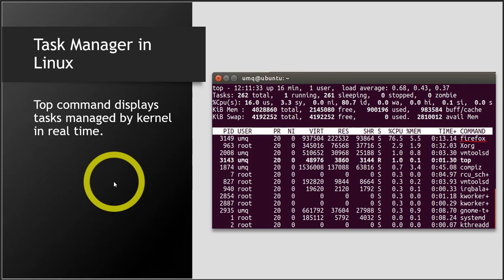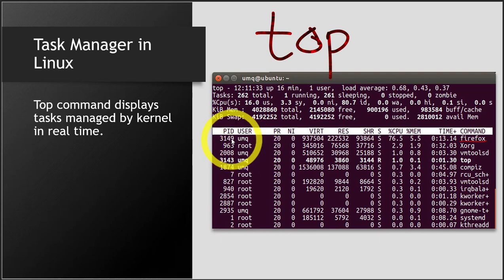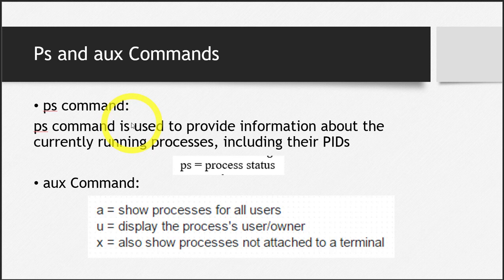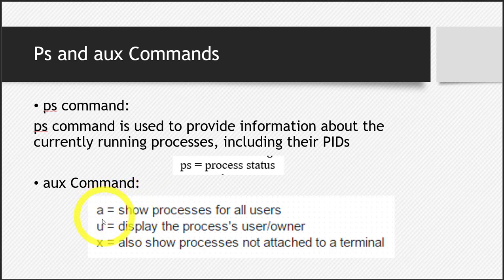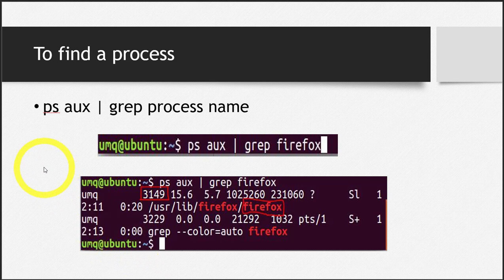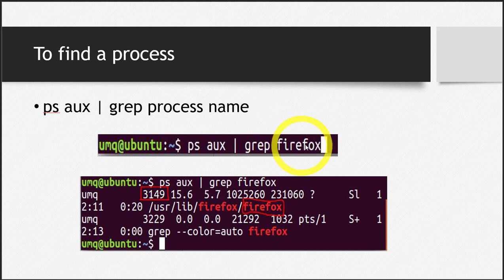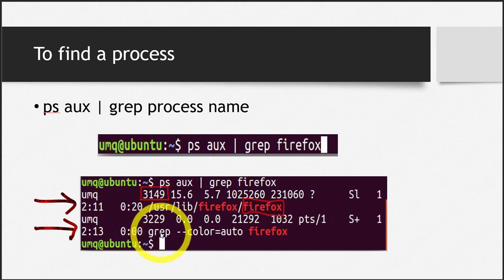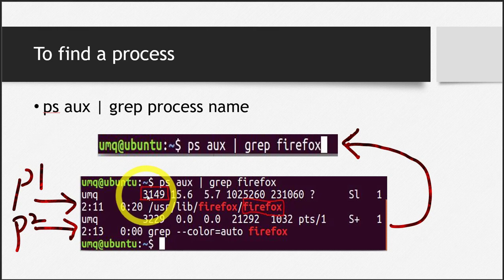Signal Handling in Linux - Part 2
Opening up task Manager in Linux.
Searching for a particular process in Linux using different commands including ps, aux and grep and their explanation.